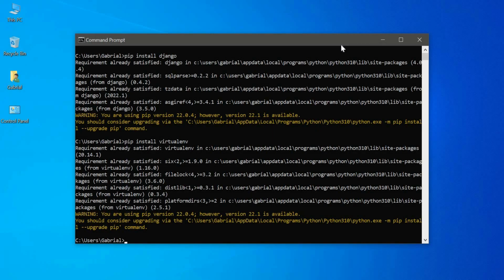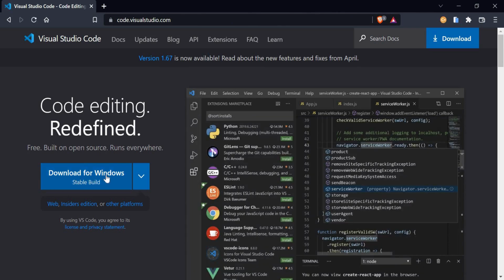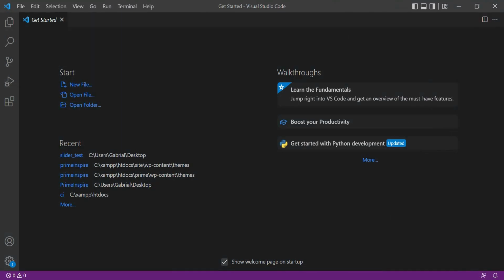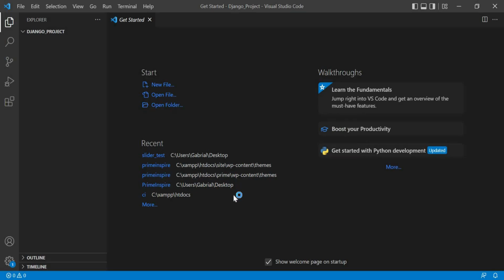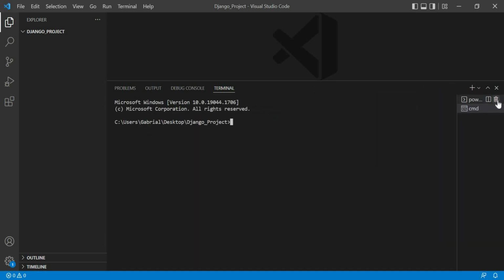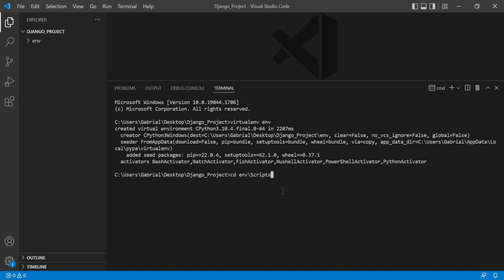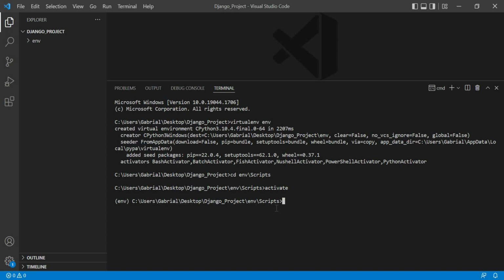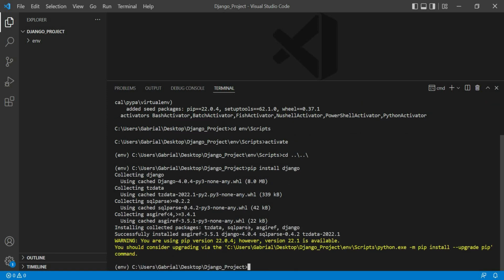[Part-3] Django 4 Note-Taking App Tutorial: Create an Isolated Environment for Django 4 Development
Welcome to the 3rd Chapter of this tutorial on Django! In this step-by-step video, we'll walk you through the process of creating a virtual environment specifically for Django development. Setting up a virtual environment is a recommended practice to keep your Django projects isolated and maintain clean dependency management.

First, we'll provide a brief introduction to virtual environments and why they are essential for Django development. You'll learn about the benefits of using virtual environments and how they help avoid conflicts between different projects.

Next, we'll guide you through the process of creating a virtual environment using the built-in tools available in Python. We'll cover how to set up and activate a virtual environment, ensuring you're working within the isolated environment specifically designed for your Django projects.

We'll also explore the process of installing Django within the virtual environment. You'll learn how to use PIP, the Python package manager, to install Django and other project dependencies within your virtual environment. This way, you can keep your Django project's dependencies separate from your system's global Python installation.

By the end of this tutorial, you'll have a solid understanding of how to create and utilize a virtual environment for Django development. With your isolated environment in place, you can confidently work on multiple Django projects without worrying about conflicting dependencies.

Get ready to set up your virtual environment for Django development and streamline your Django projects like a pro!

Let's dive into the world of virtual environments and Django development!